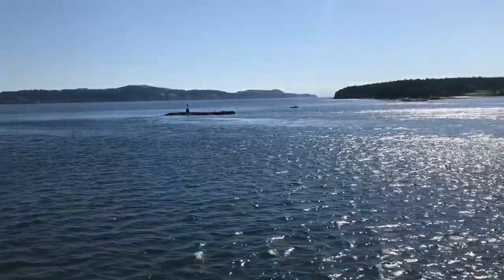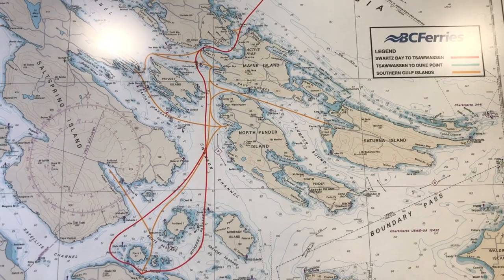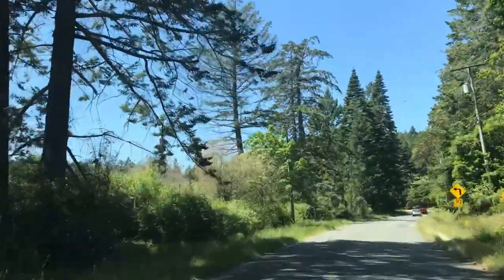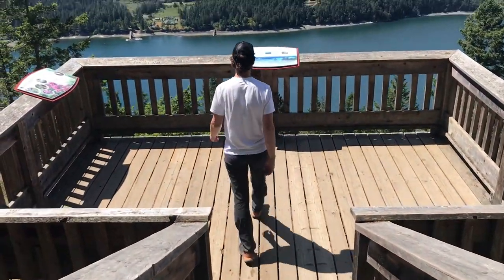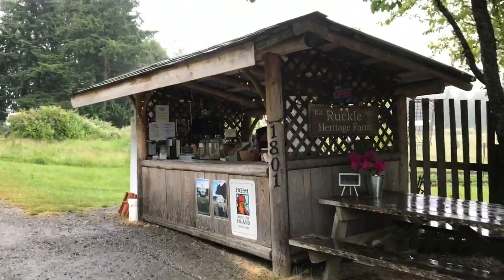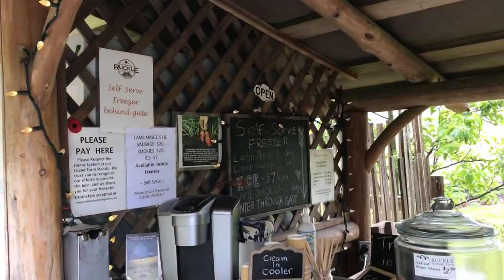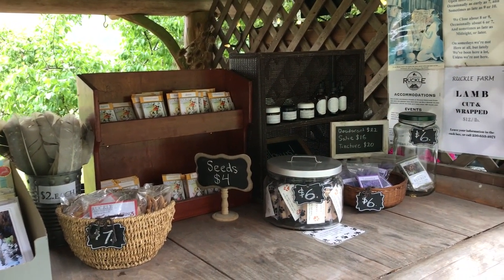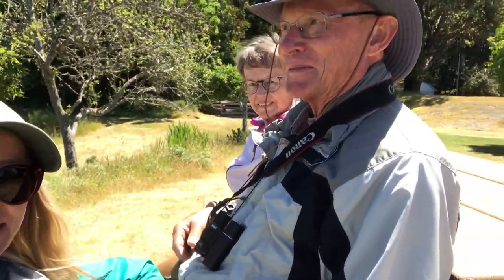Canada: Exploring B.C.'s Southern Gulf Islands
Every spring, I love to explore the Southern Gulf Islands for a day or overnight adventure. Even though some of the islands are only a short ferry ride from Victoria, going there feels like stepping into another world. The islands are very rural, there isn't many people, and the pace is slow and relaxed. A trip to the islands always leaves me feeling relaxed and rejuvenated. Come explore some of the islands with me!

Eight things to do on Salt Spring Island for nature lovers